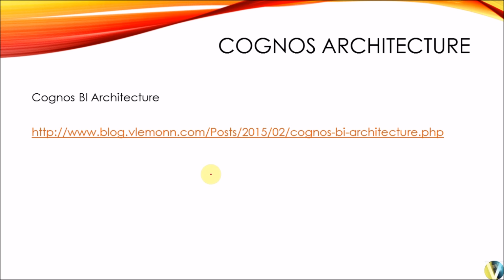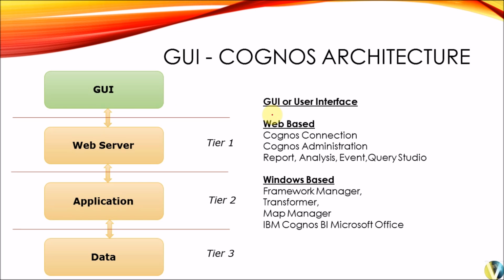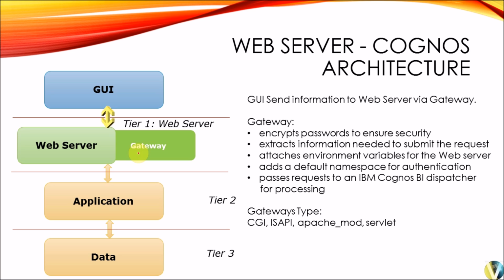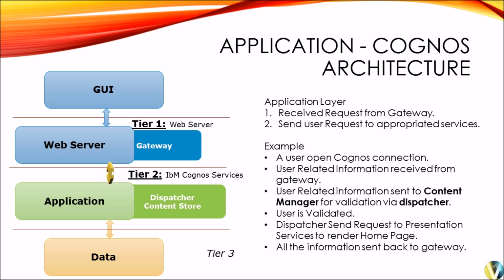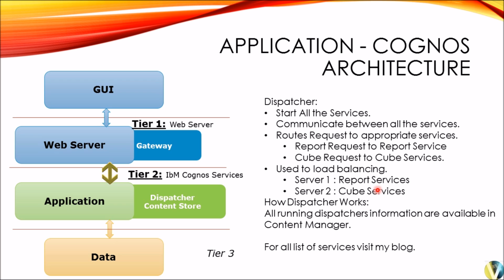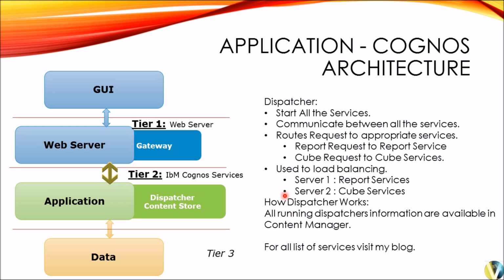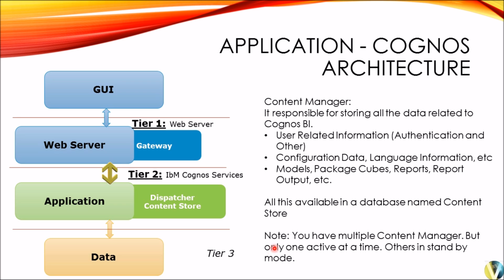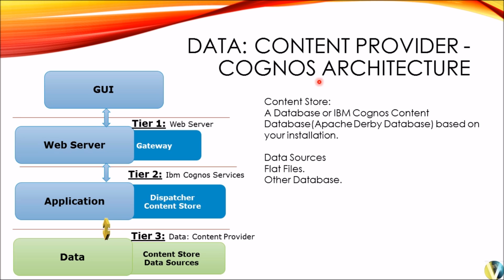IBM Cognos Architecture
IBM Cognos Architecture: This video explains about the Cognos Architecture or IBM Cognoas Architecture.

Note: Their is a typo at 4:20. Content Store is a part of Data Layer. Content Manager is a part of Application Layer.